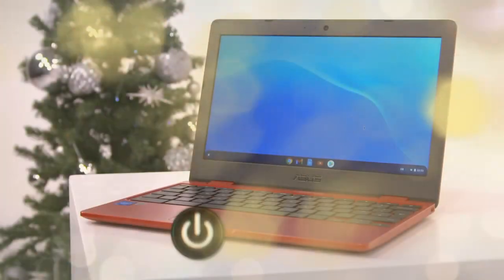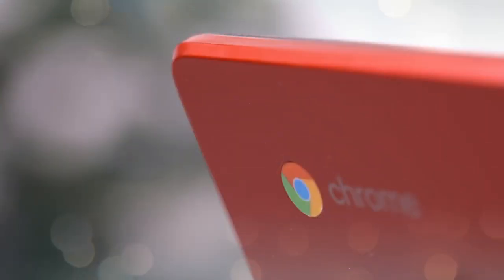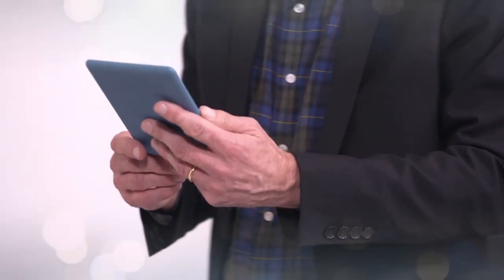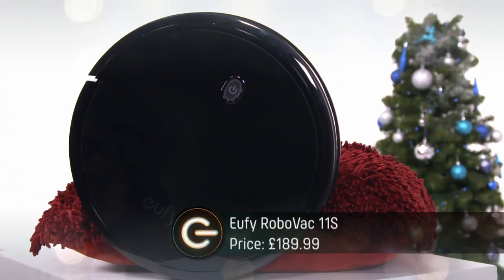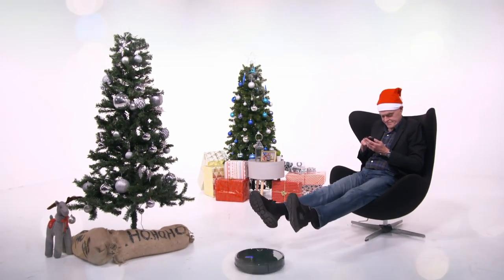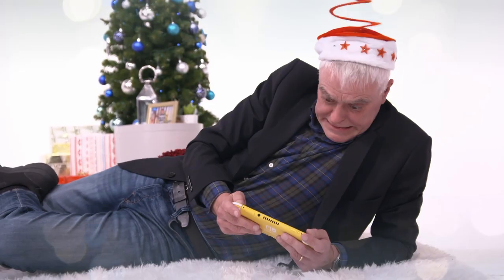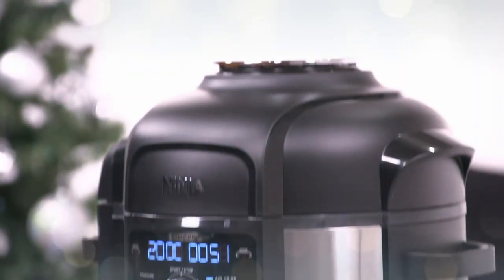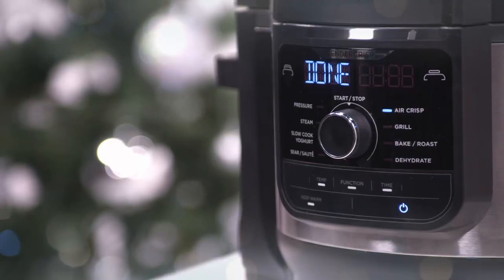Best Gadget Gifts for under £200 | The Gadget Show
In our festive special, Jon runs down the best gifts you can buy for under £200. To watch full episodes from the series,